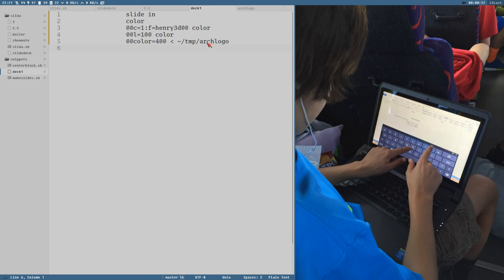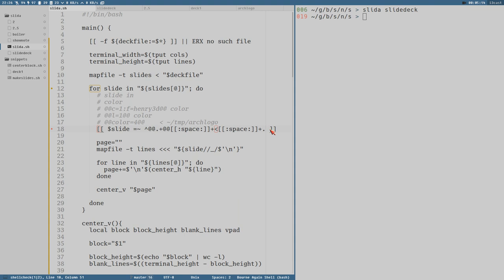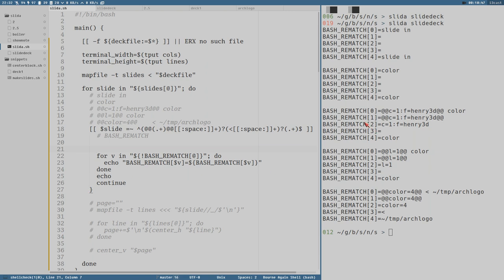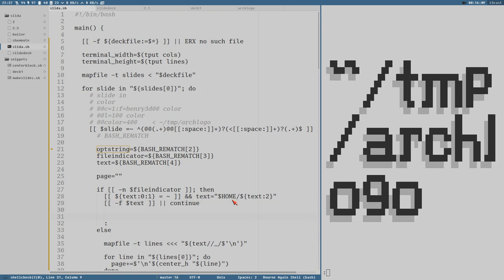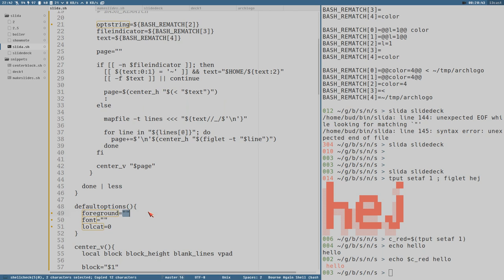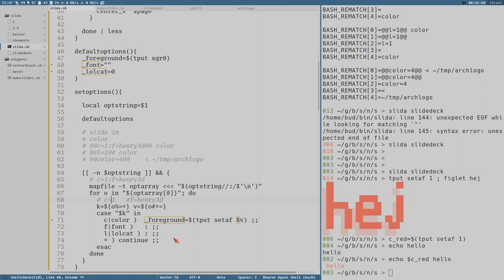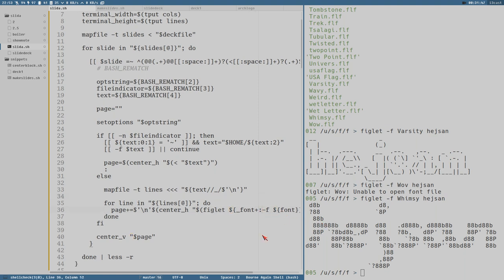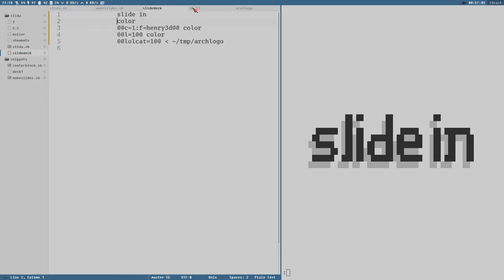terminal PRIDEshow , (in color)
_foreground=$(tput sgr0)
_foreground=$(tput setaf $v)
figlet ${_font:+-f ${_font}} TEXT
echo page | lolcat -f | less -r